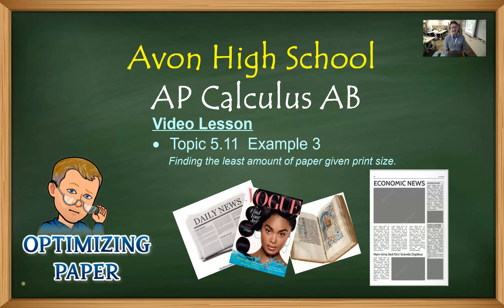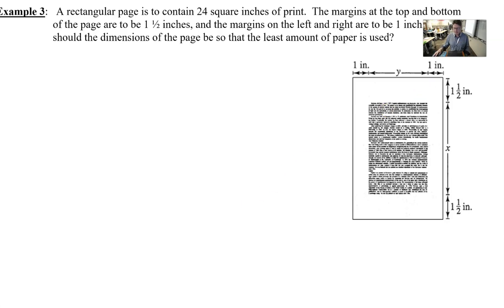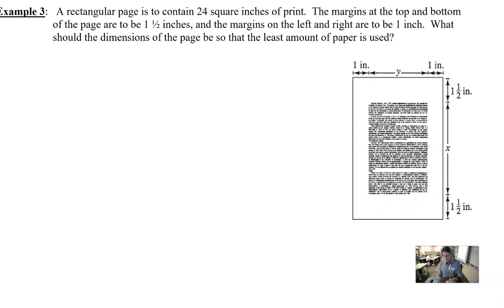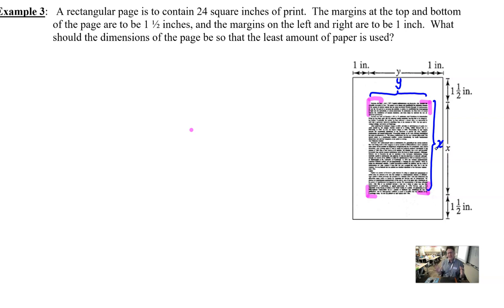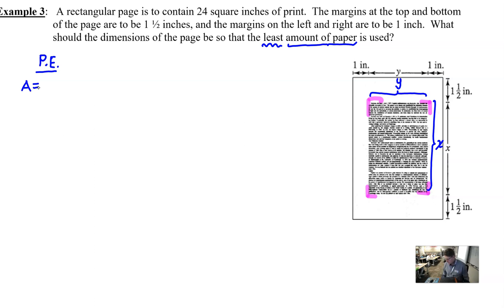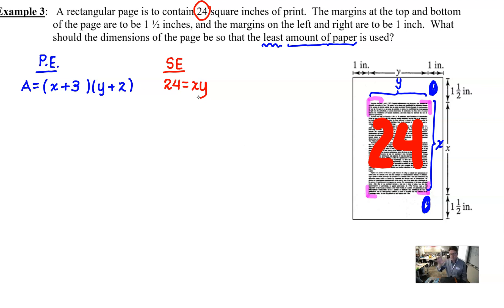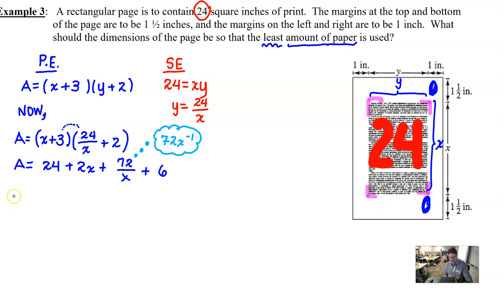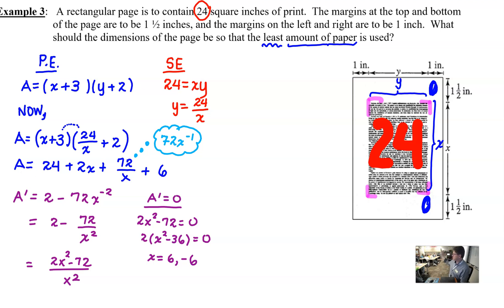Avon High School - AP Calculus AB - Topic 5.11 - Example 3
ANOTHER TYPE OF OPTIMIZATION PROBLEM.  In this video, I will demonstrate the solution to a another typical optimization problem involving finding the minimum amount of paper that should be used to allow for a given printed area to appear on the page.